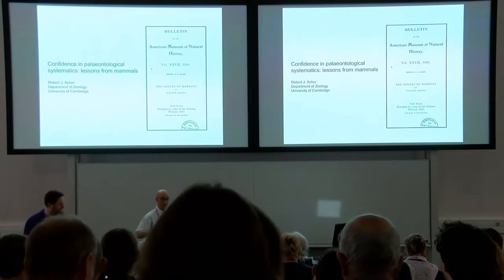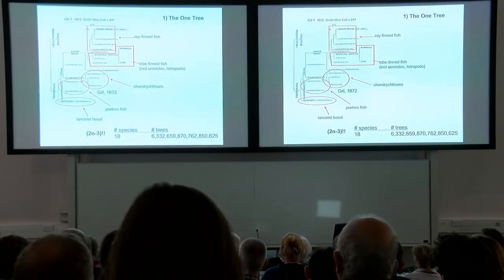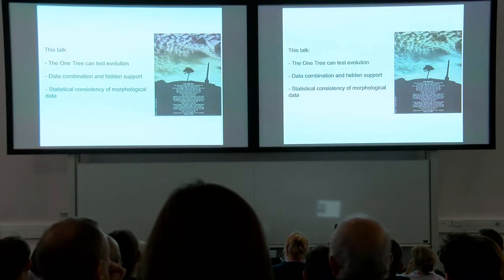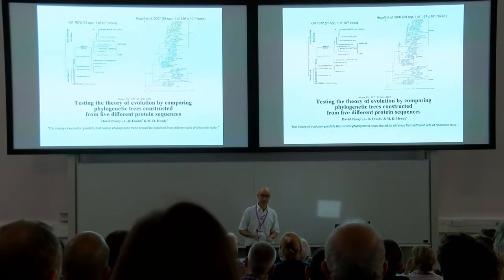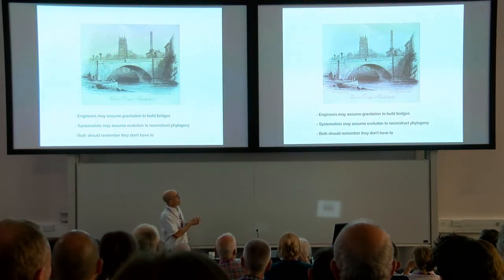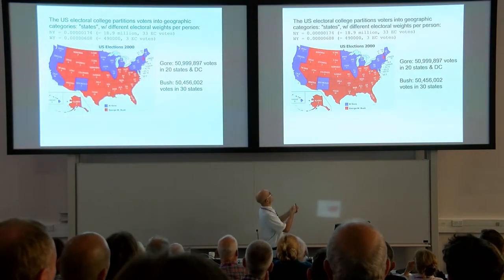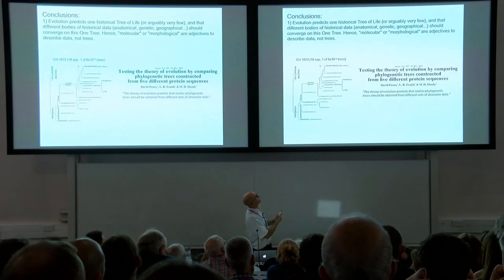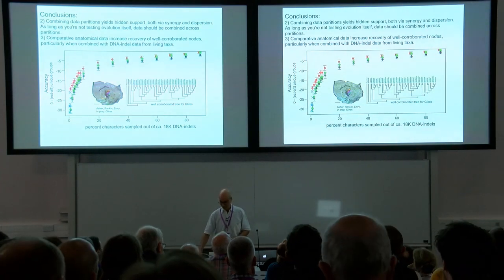Confidence in palaeontological systematics: lessons from mammals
By Rob Asher